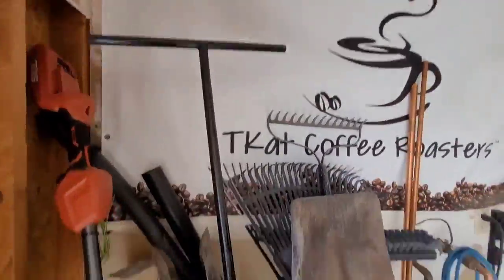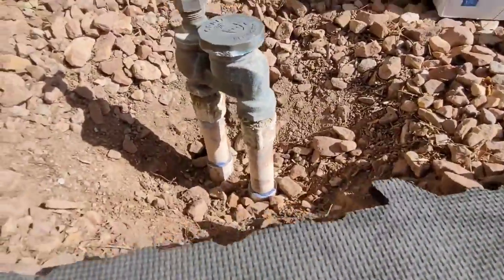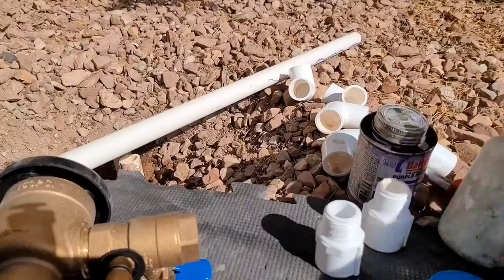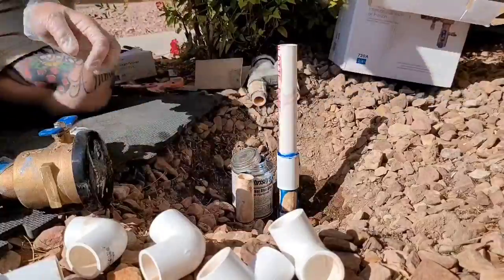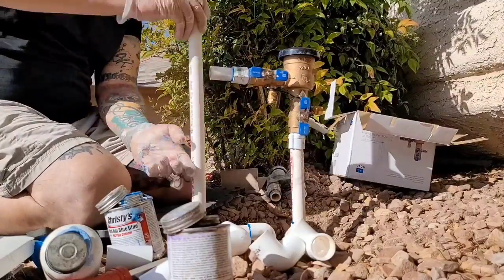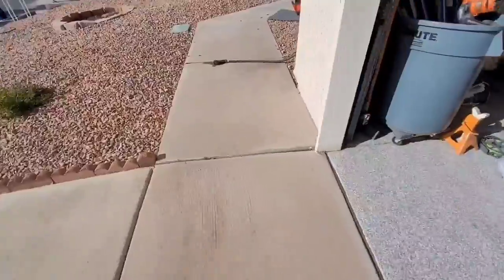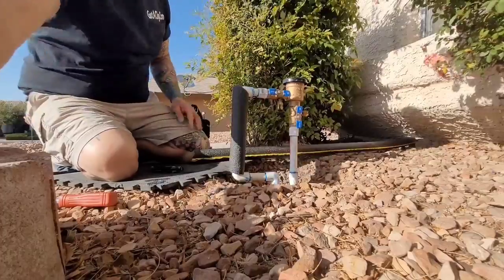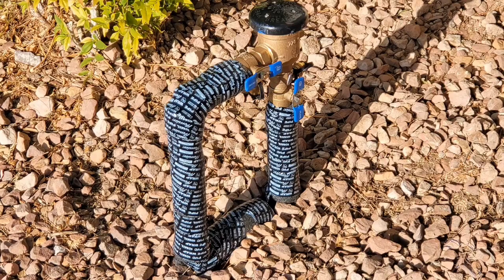How to install a new irrigation (anti-syphon) valve - Wilkins 720a PVB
How to install a new irrigation valve  - Wilkins 720a PVB

In this video I show how to install a new irrigation (anti-syphon) shut off valve. I show you the good valve the pro's use. You may need to do this if your valve is leaking, the handles are frozen shut or stuck on, or perhaps you would like to upgrade to a better valve like the Wilkins 720a. Hope this video helps.

If you have received value from this video and would like to send me a TIP and show me some LOVE you can do it here:

Tools Recommended:
Channelock Pliers
PVC pipe cutters
Teflon tape
liquid Teflon (optional)
Flat head screw driver
Water Key ( available at lowes + HD)
kristys  Red Hot Blue Glue ( recommended) or a good PVC glue
Primer - Purple primer recommended

Parts needed:
(2) 3/4" male fittings PVC
(4) 3/4" 90's or elbows PVC
(3) 3/4" Couplers glue PVC
10 Mil plumbers tape
a peice of insulation 3/4"
Wilkins 720a 3/4" PVB valve (may be 1", check your pipe
 size first)
10' length of 3/4" PVC pipe

Wilkins and watts are the two best brands of anti-syphon valves we used so if your store has watts brand that is just as good just make sure you get the right size. Most irrigation at the valve is 3/4" pvc but on bigger homes it can be 1" or larger so you will need to get the corresponding sized anti-syphon valve so the flow is correct.